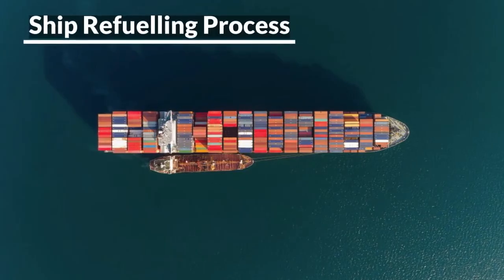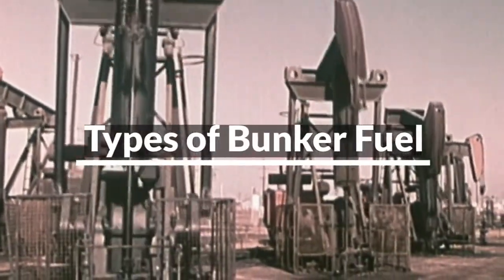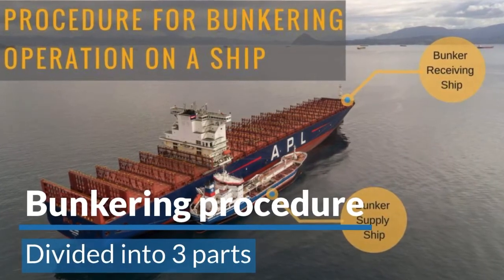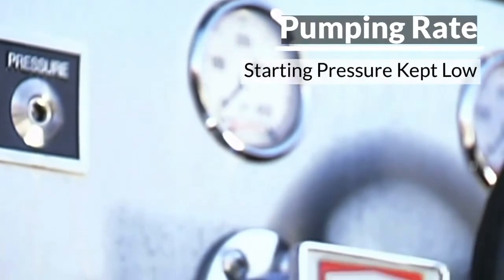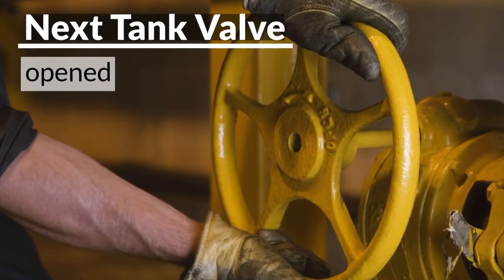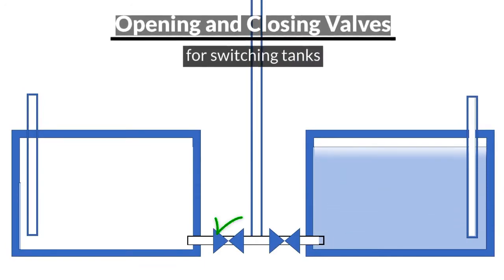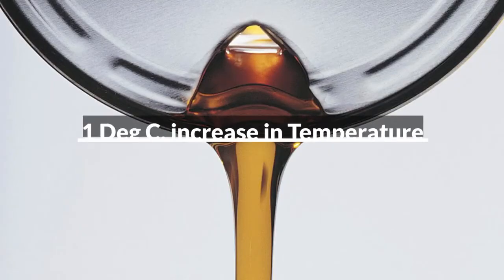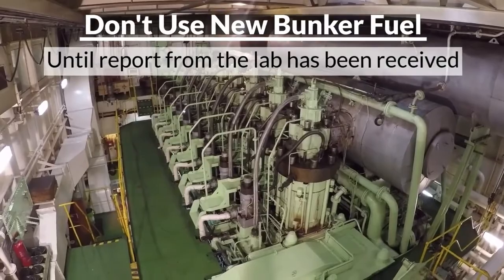Mar - Eng - Ship Bunkering Operations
Selamat pagi ..Taruna
Simak..Cermati dan catat video pembelajaran hari ini..kirimkan tugas siswa ke classroom..tksh